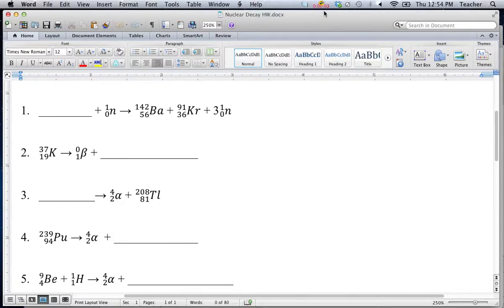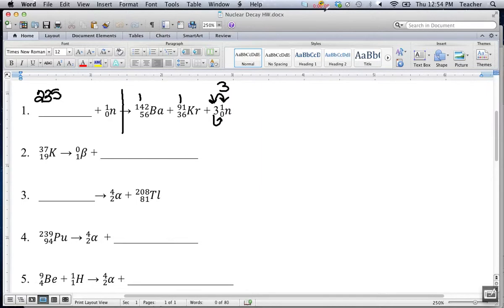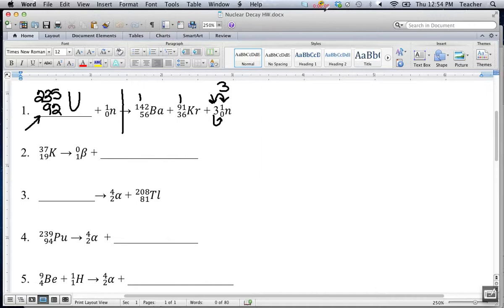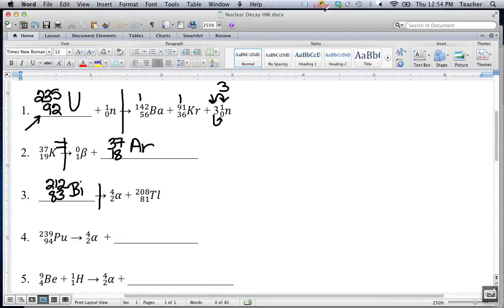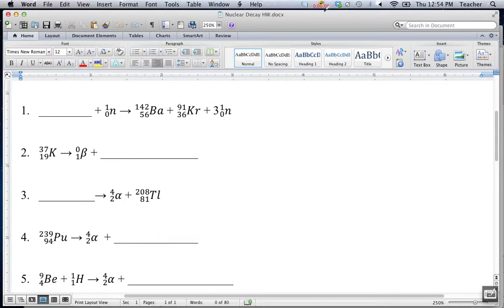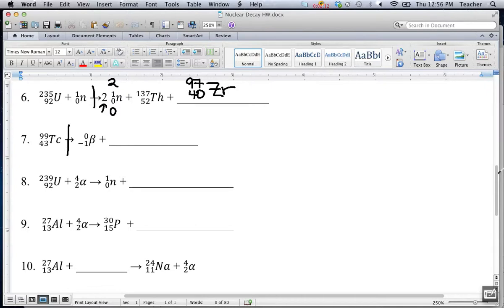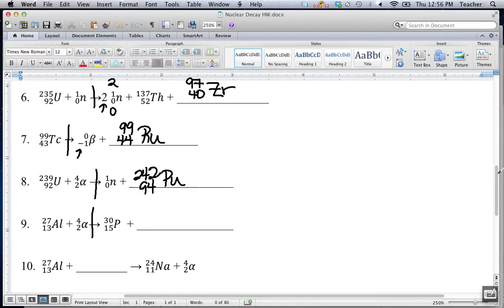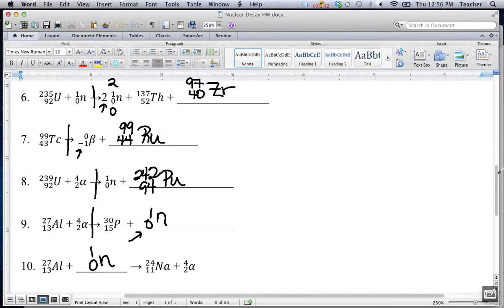Video 9 - Atomic Structure - Nuclear Decay HW review